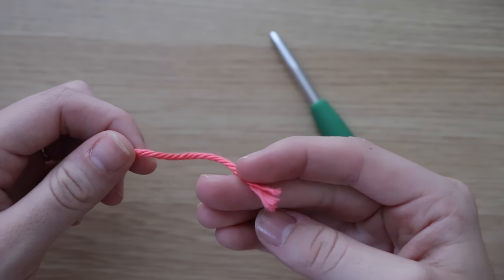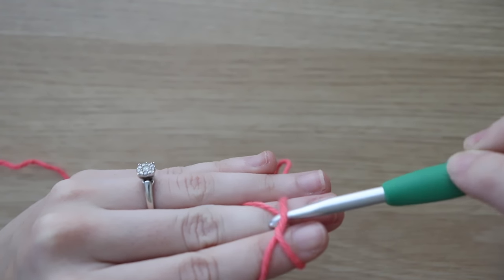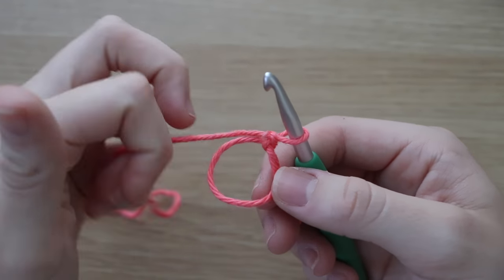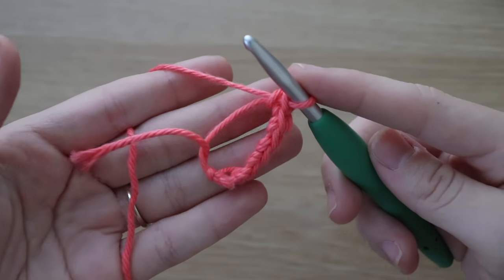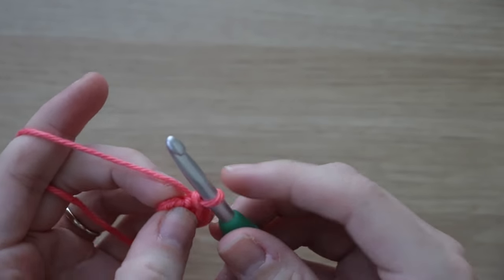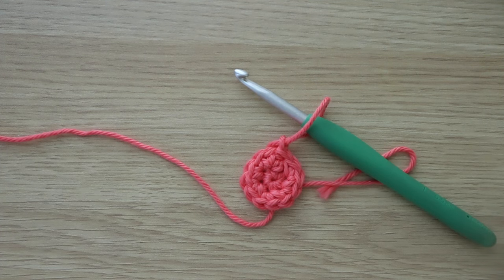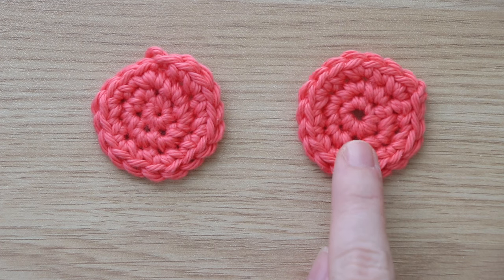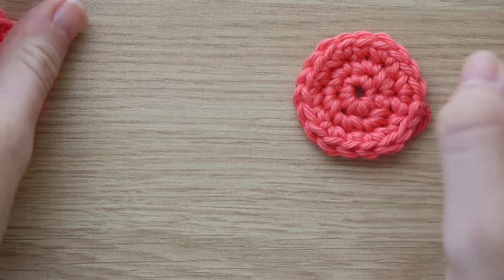Magic Circle Crochet Tutorial | Easy To Follow For Beginners | Magic Loop or Magic Ring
* This video was created for the ladies in my free Facebook group, The Crochet'dy Bunch with Sigoni Macaroni. If you'd like to join the family, scroll down and click the link to sign up! *

In today's crochet tutorial you will learn how to create a magic circle as a method to crocheting in the round. I will also show you the difference between starting with a magic circle versus with the slip knot method. Let's get started!

If you have any questions, leave them in the comments below and I will answer them as soon as possible.